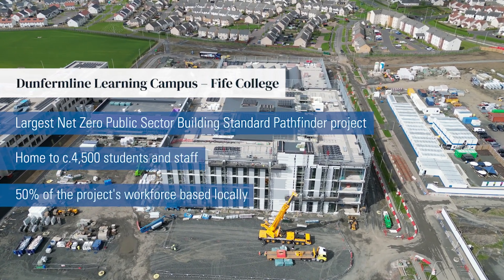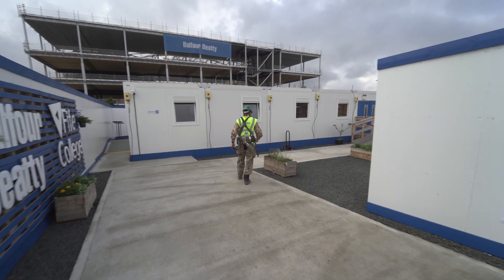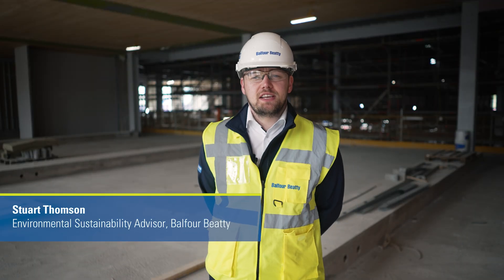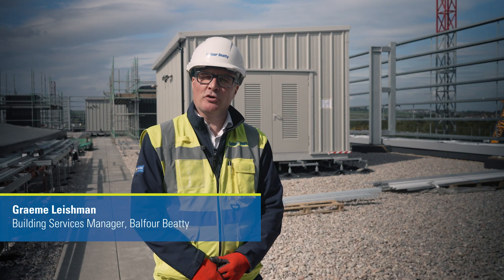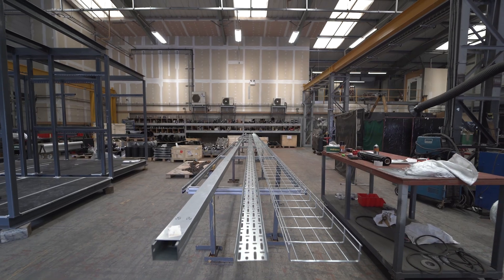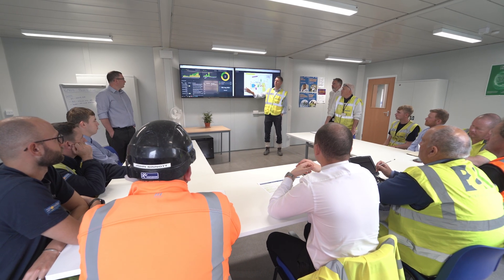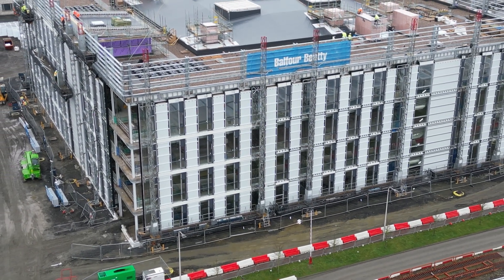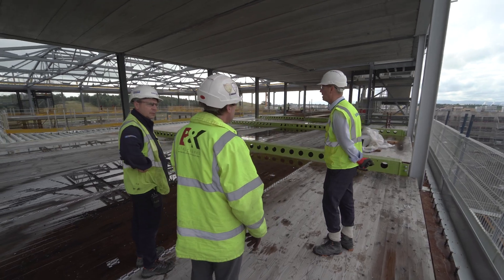Scotland's first net-zero education building - The Dunfermline Learning Campus, Fife College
Delivering the largest pathfinder project under the Scottish Government’s Net Zero Public Sector Buildings Standard, we’re using innovative low-carbon materials and modern methods of construction to reduce waste and carbon emissions and are committed to supporting the local community by providing employment opportunities and taking part in volunteering work.